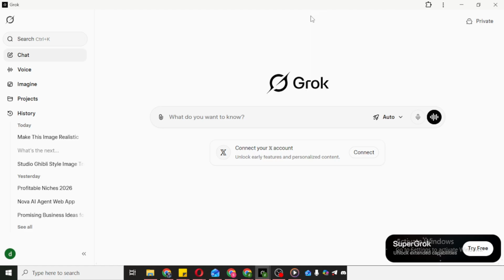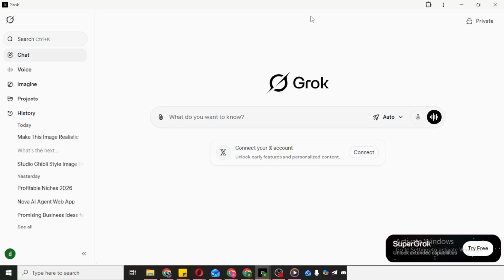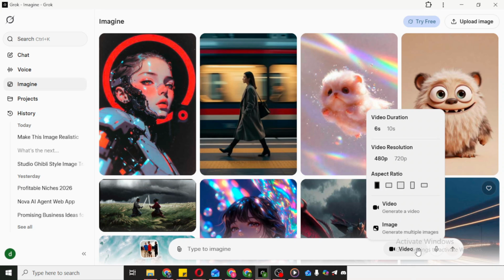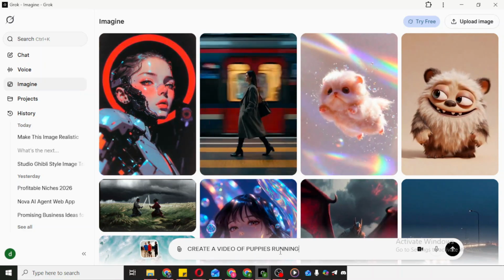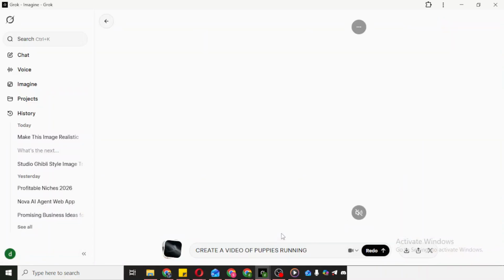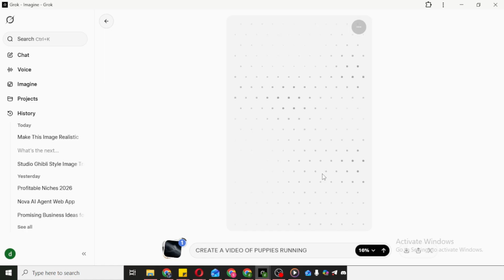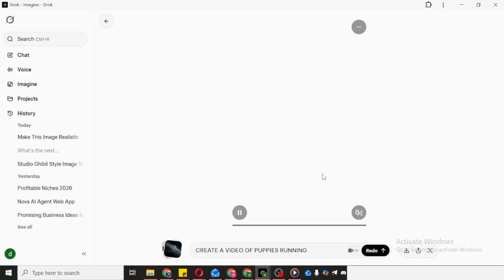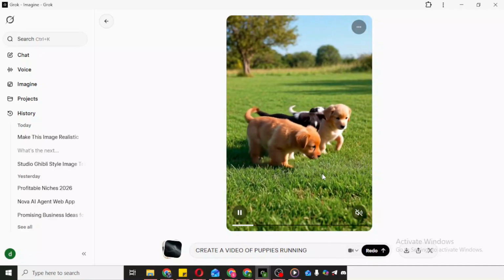How to use Grok AI to create realistic AI videos (full guide 2026)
Today in this video we are going to learn  how to use grok ai to create realistic ai videos, grok ai video creation tutorial, create ai videos with grok step by step, grok ai video generation guide, how to make realistic videos using grok, grok ai content creation tutorial, text to video with grok ai, grok ai cinematic video guide, how to generate videos in grok, grok ai beginner video tutorial, realistic ai video prompts for grok, grok ai creative tools guide, how to produce ai videos with grok, grok ai full tutorial 2026, grok video features walkthrough